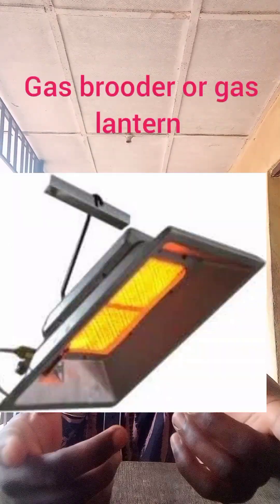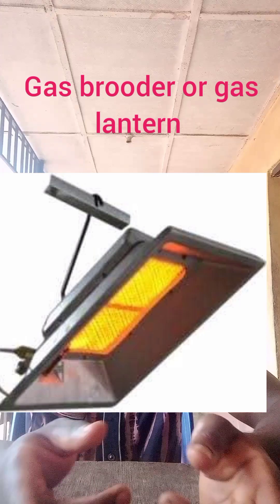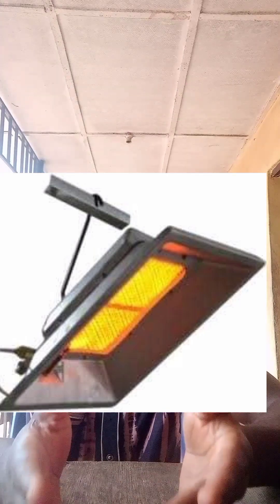how to know the right temperature (for brooding chicks) part 1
the effect of low or high temperature in our brooding pen